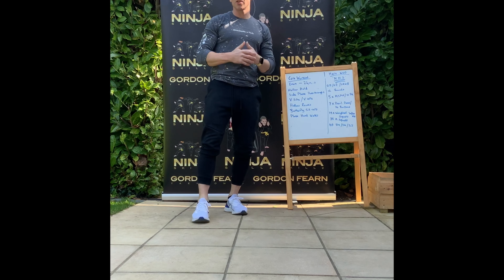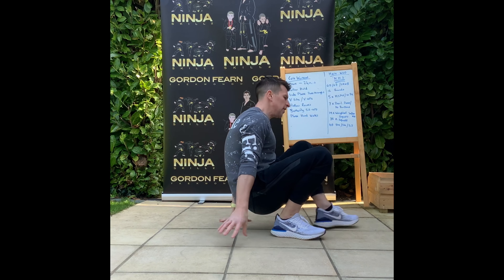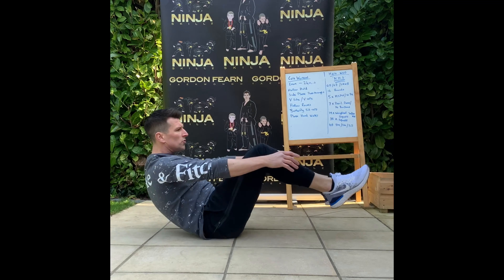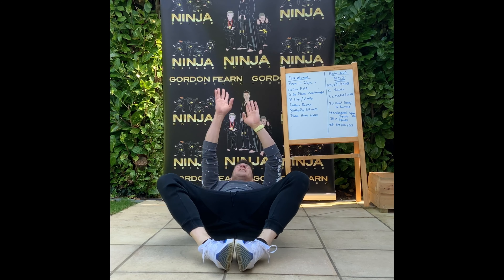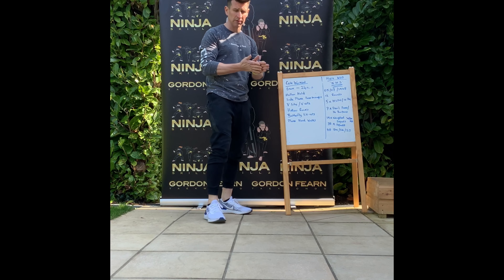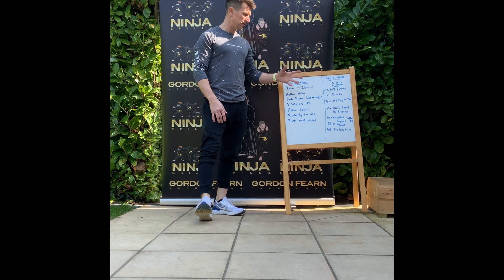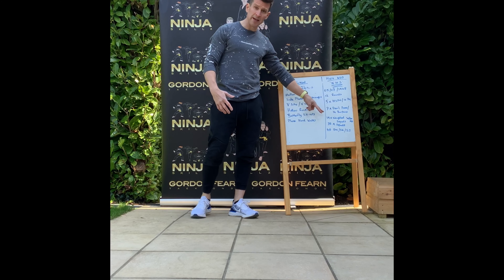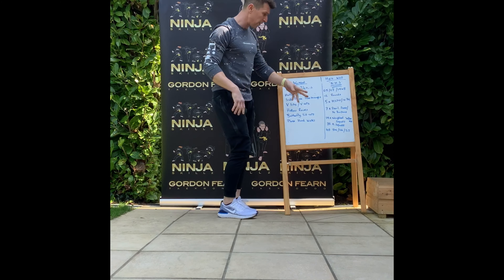Saturday Workout - NHS